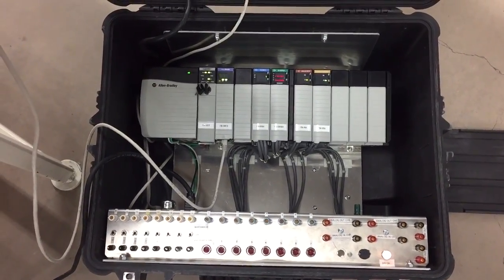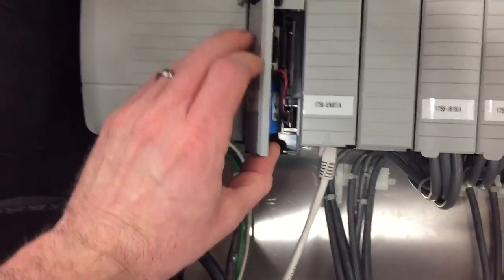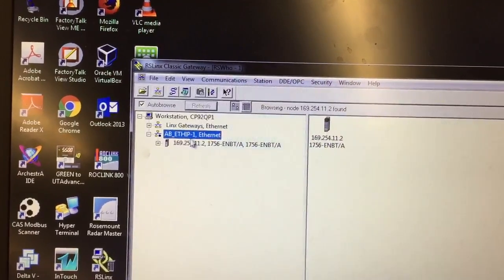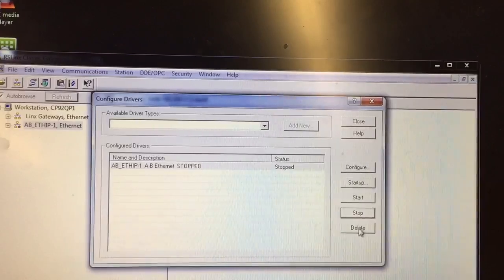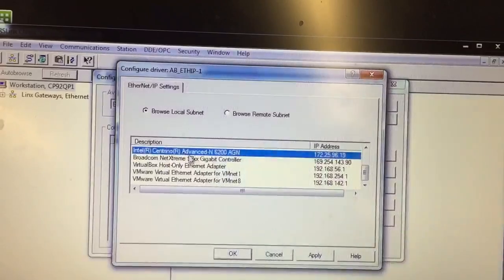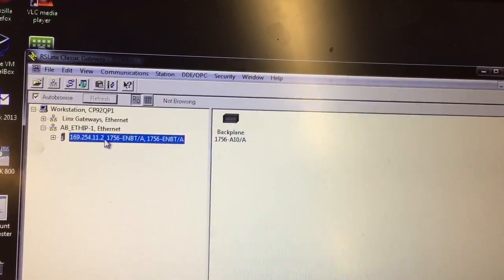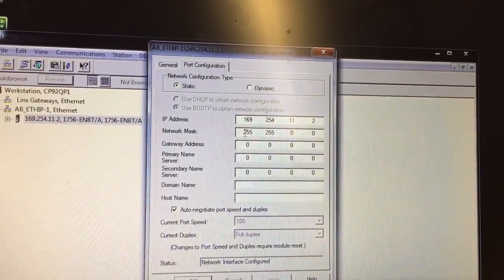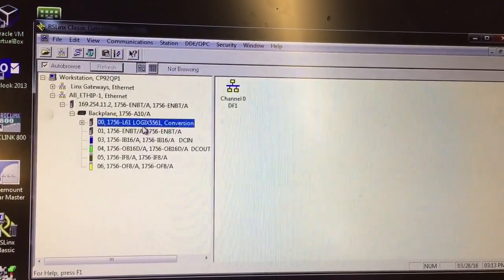Configuring RSLinx's EtherNet/IP driver - ControlLogix